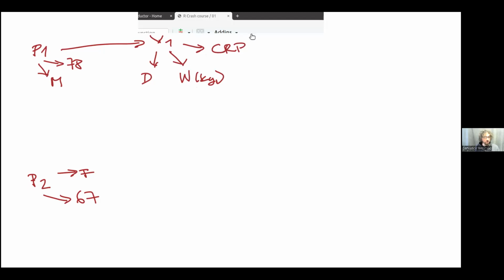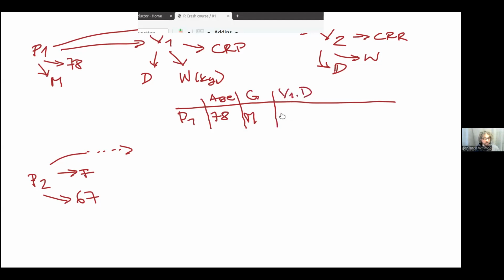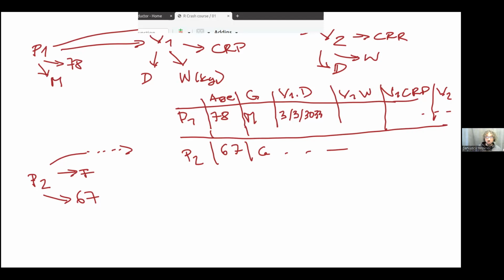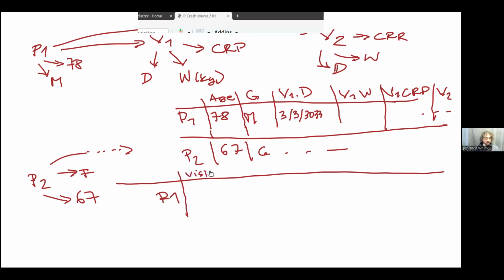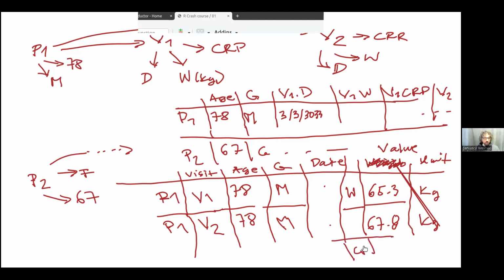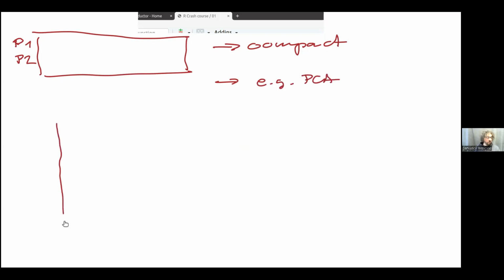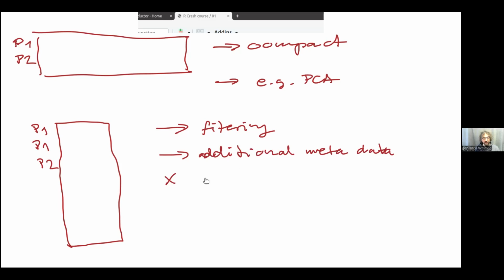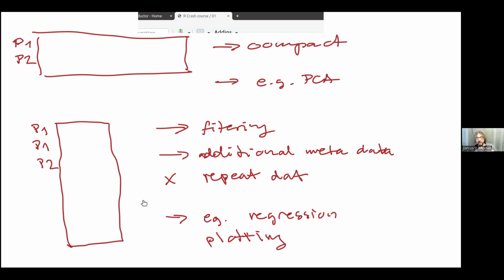Wide vs long data format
Both wide and long data formats have their uses. In this video, I explain what they are and what advantages / disadvantages they have.